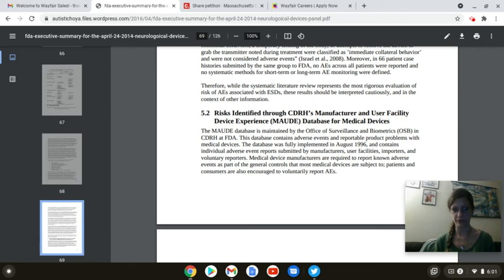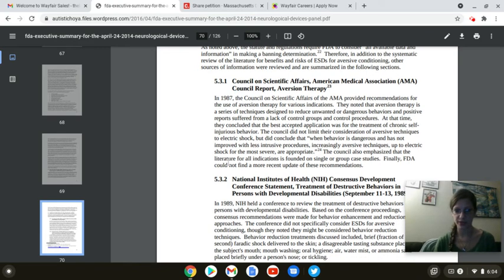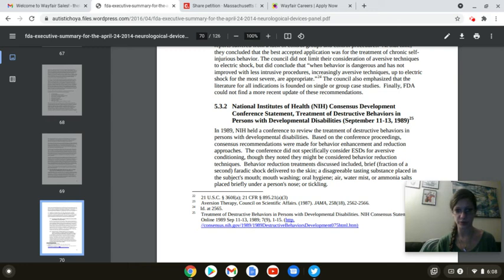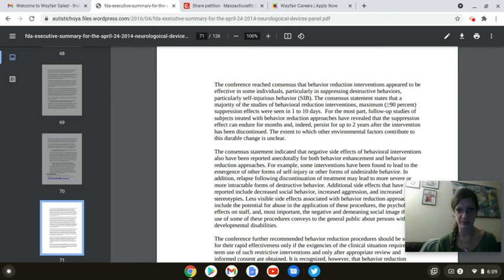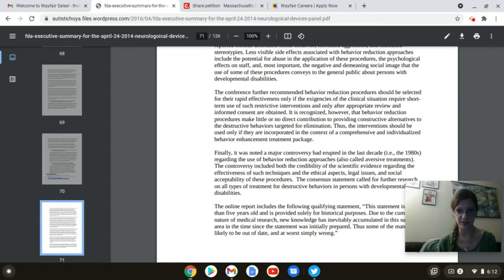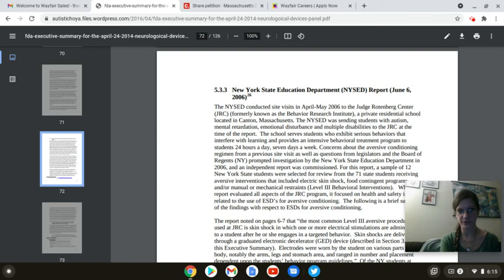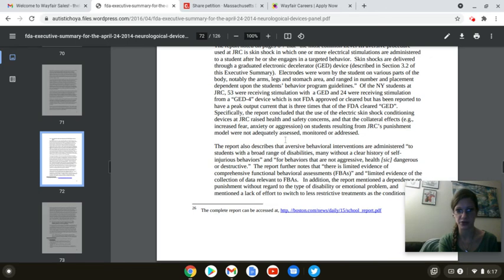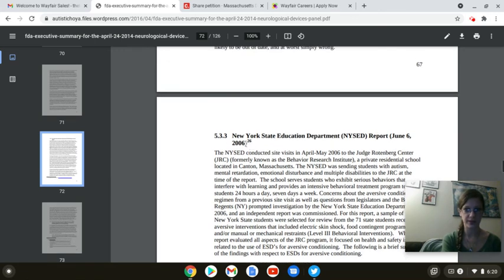Spilling Tea: FDA Exc Summ: Damning Report From New York State Education Department (NYSED)